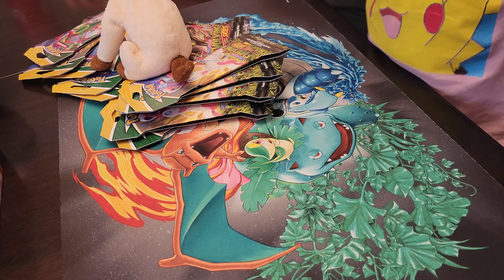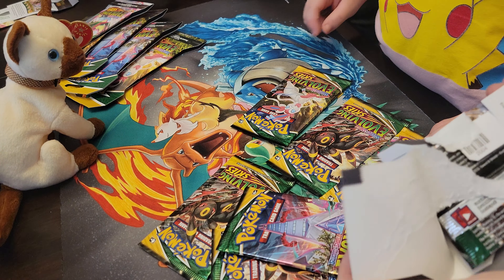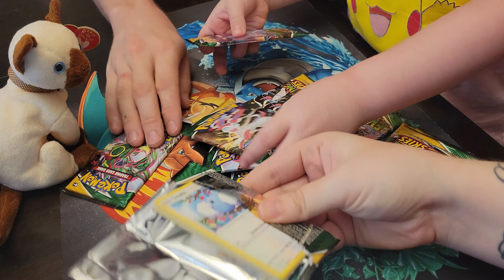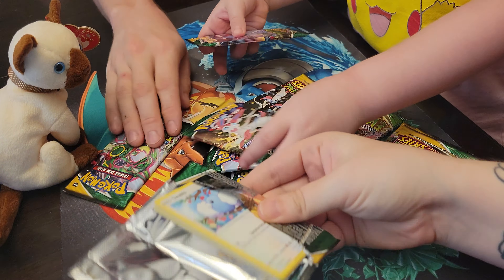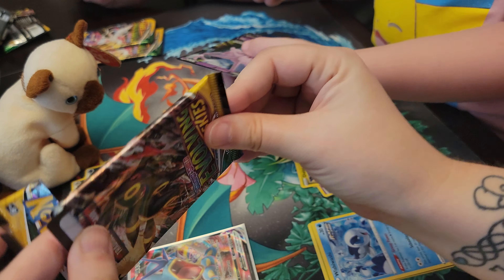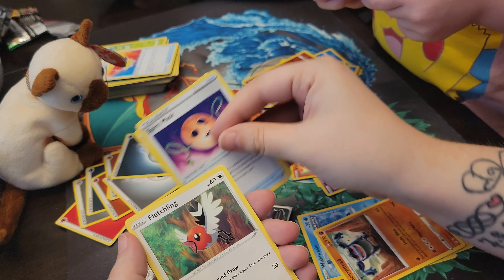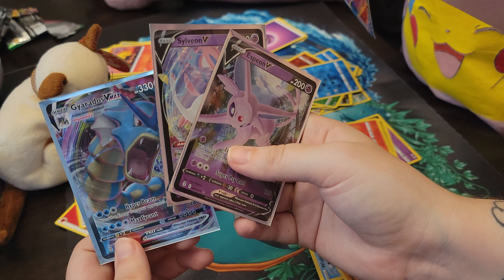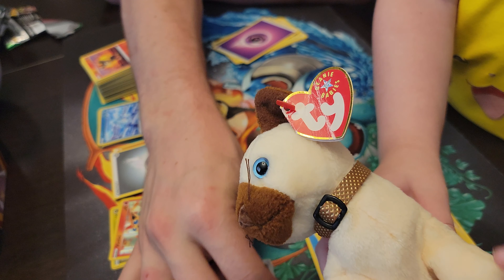Some single pack blisters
We're back to test our luck again, this time with some single pack blisters. Hoping we can get some good pulls out of here!